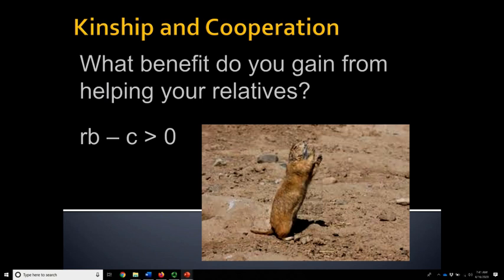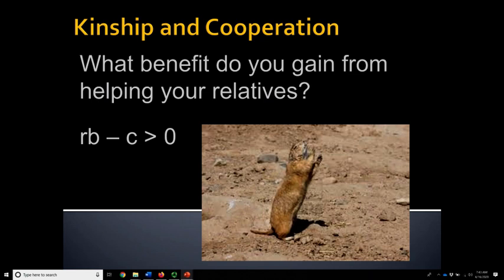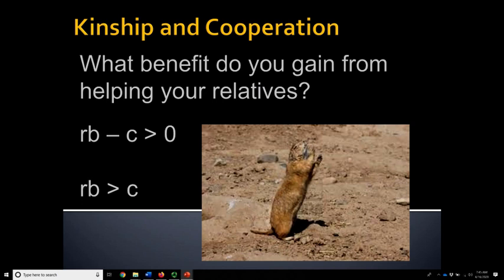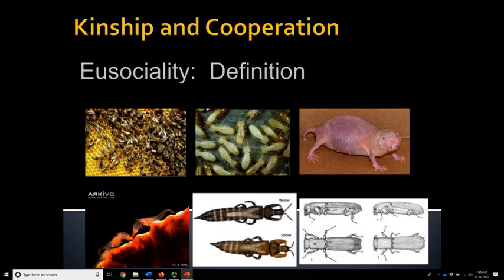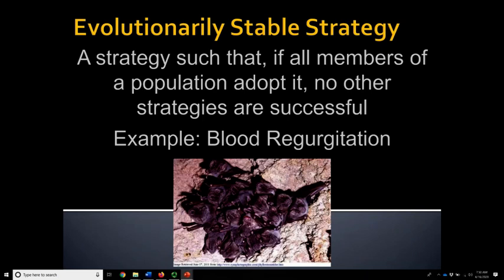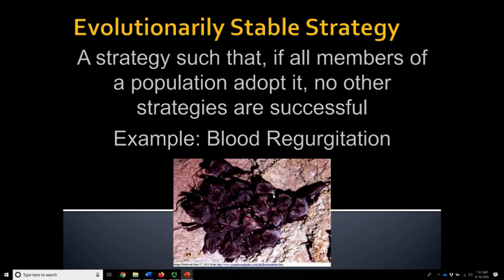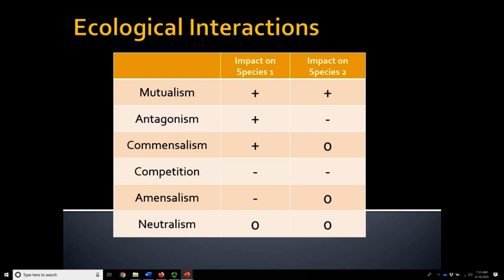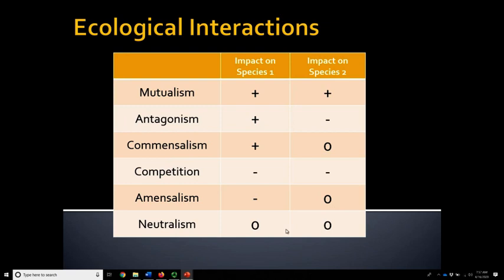Unit 4.3.2 Kinship and ESS